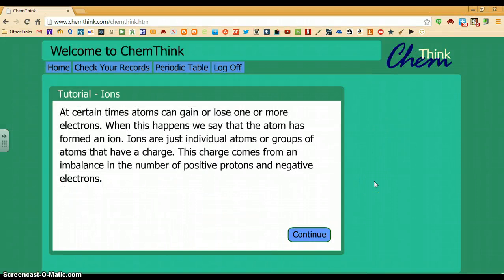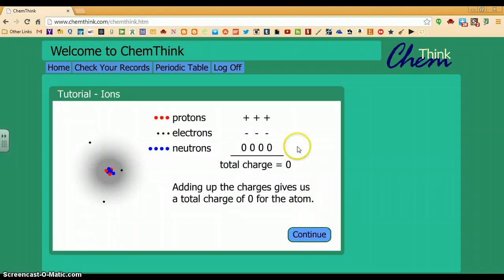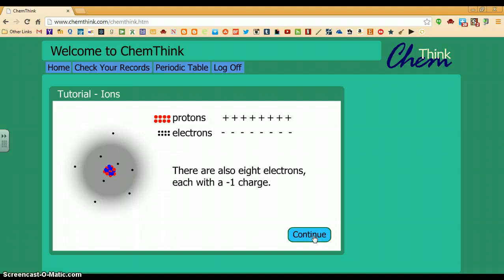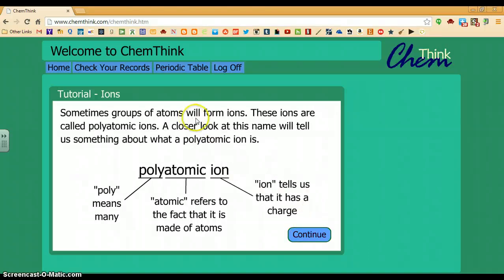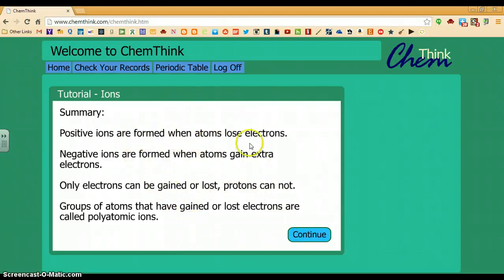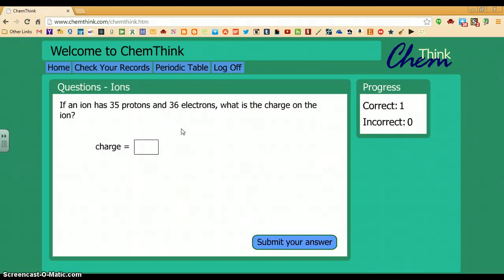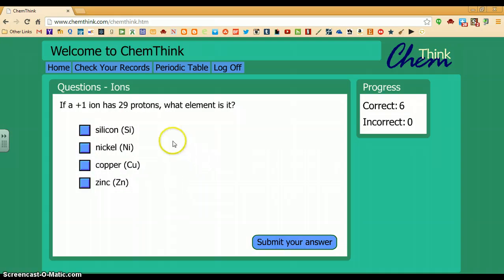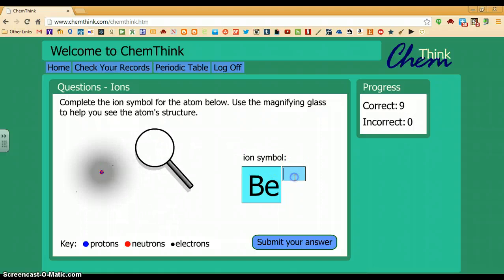Chemthink Tutorial: IONS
This is a tuturial where explain ions a bit more while doing the chemthink program. I also walk through the questions at the end. Sorry that the recording is crappy, I did it through my computer.